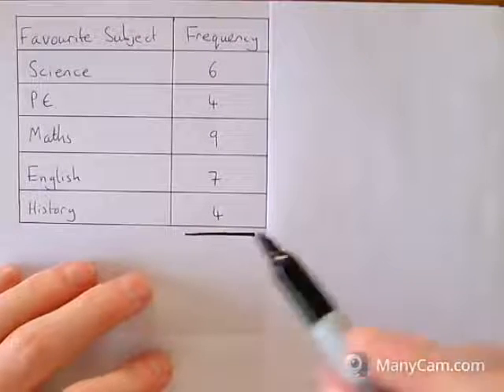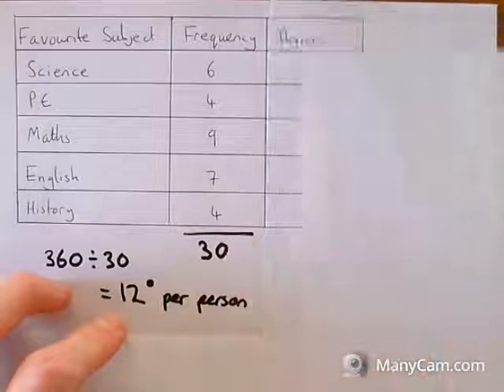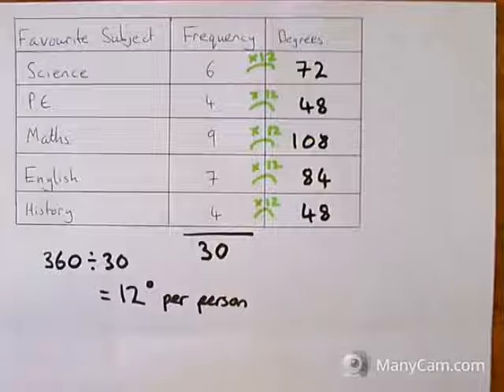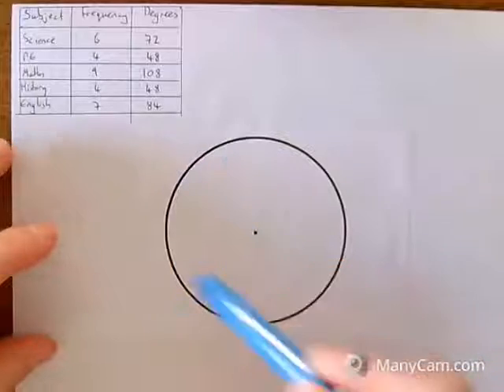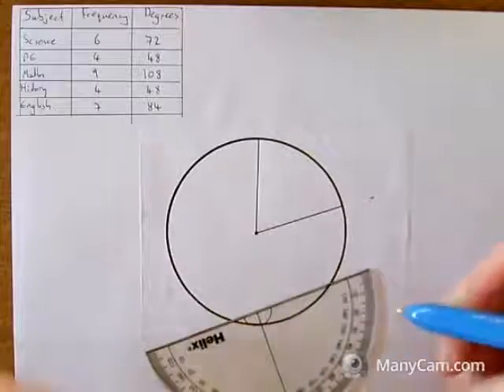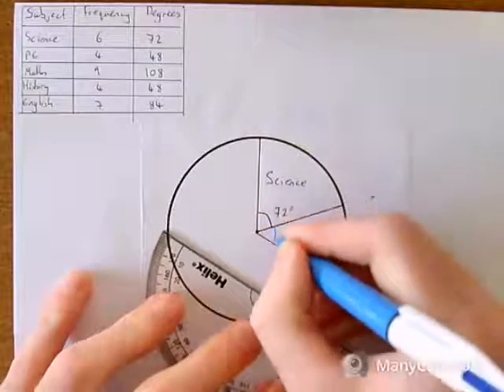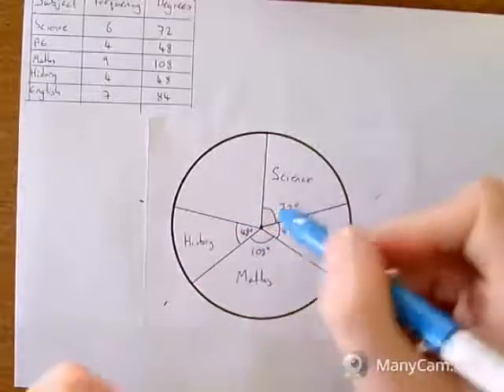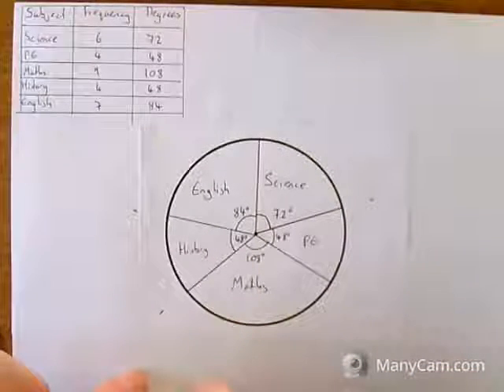Pie Diagram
Pie chart